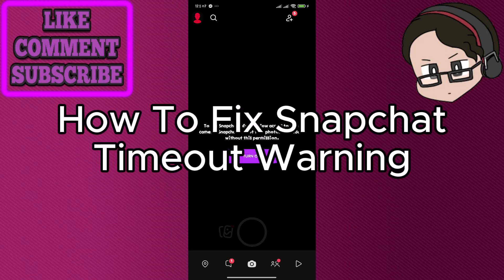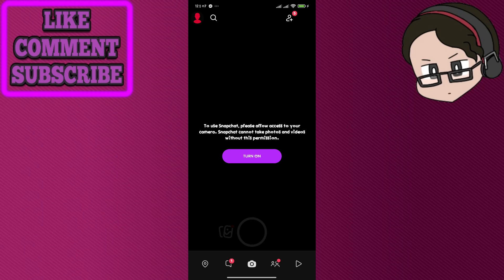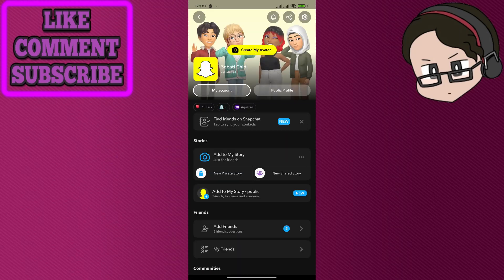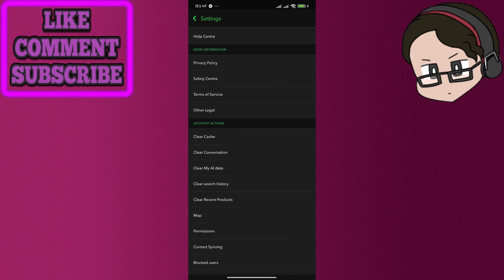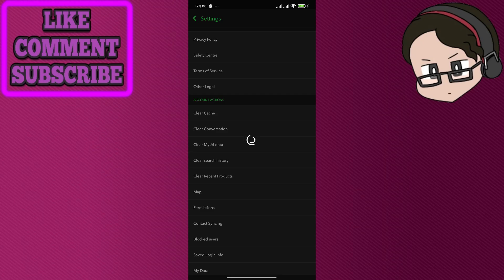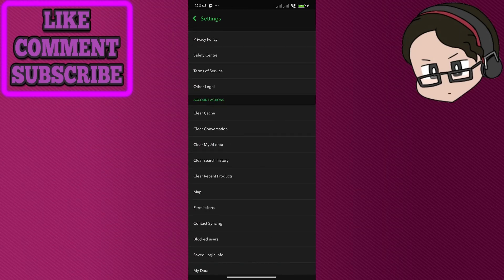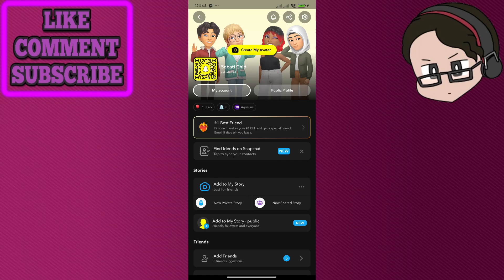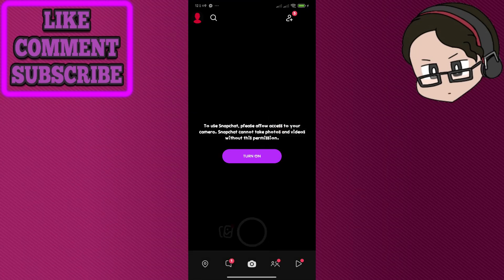How To Fix Snapchat Timeout Warning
In this video I show you How To Fix Snapchat Timeout Warning